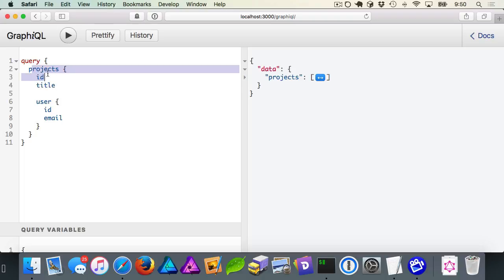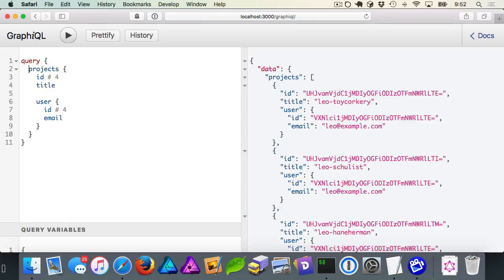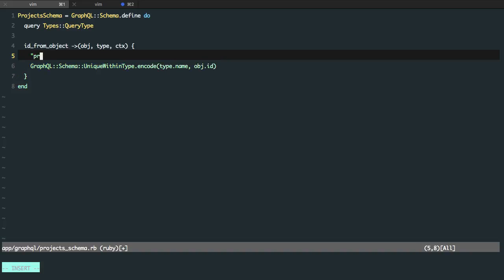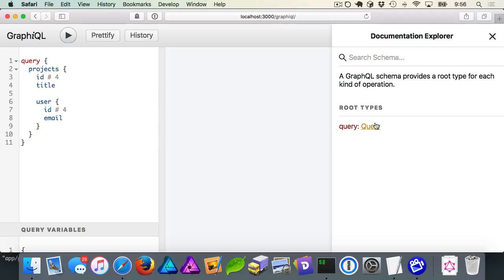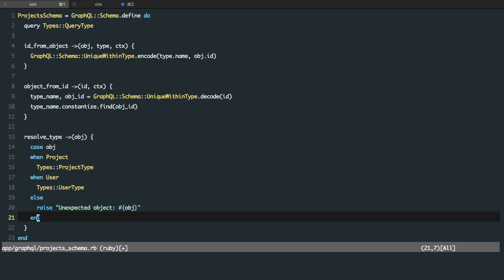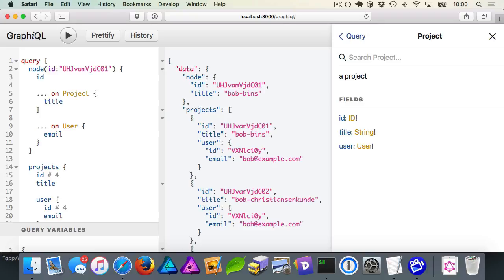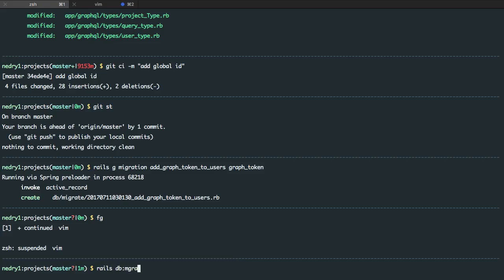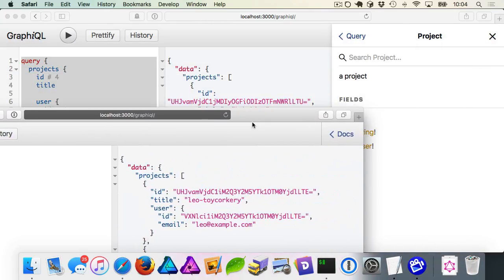GraphQL Tutorial - Global Object Identification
Learn how to implement global object identification to your GraphQL application. This allows your users to access more information about an object regardless of how they obtained it initially.